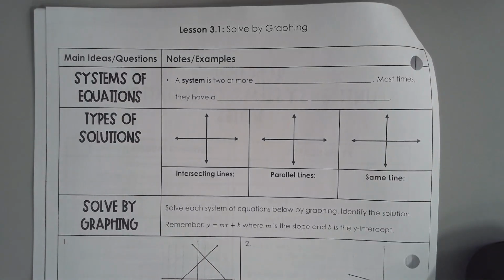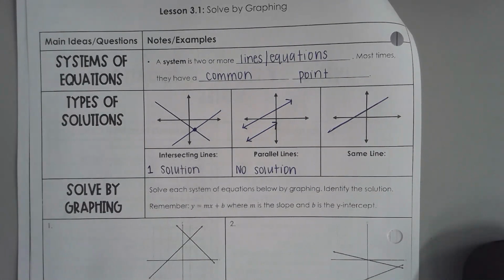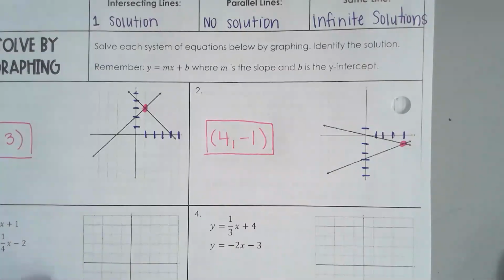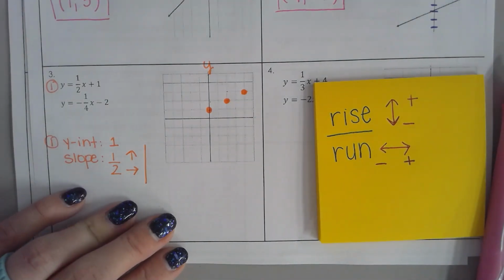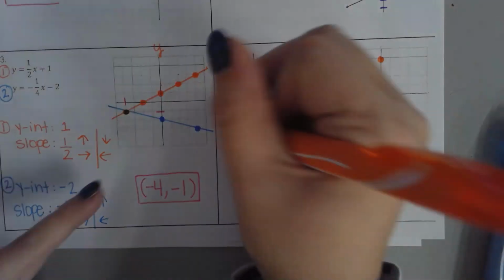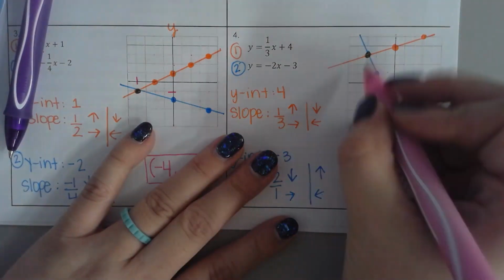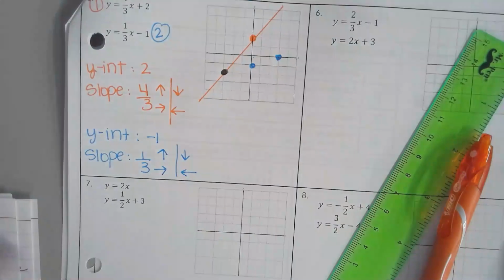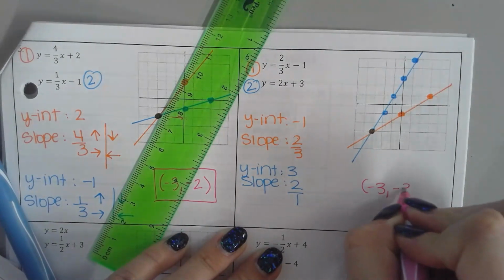Algebra 2 - 3.1 Solve Systems by Graphing